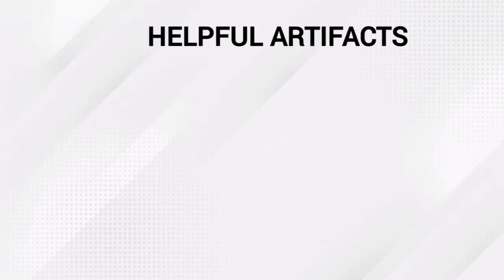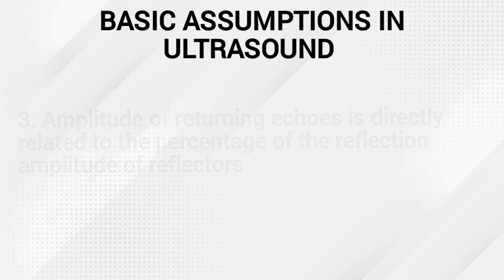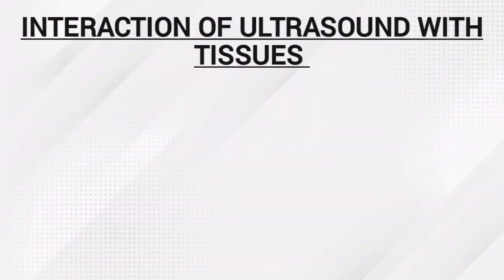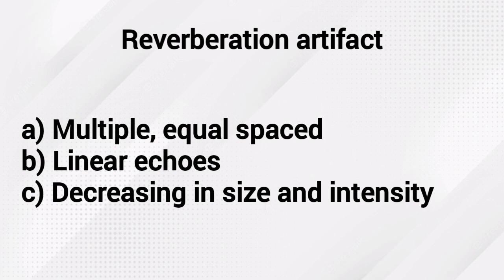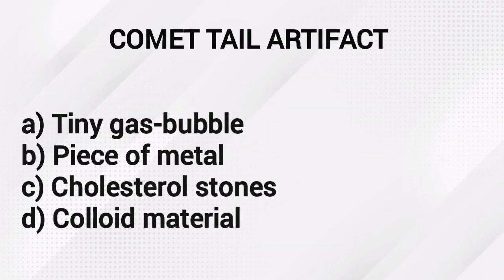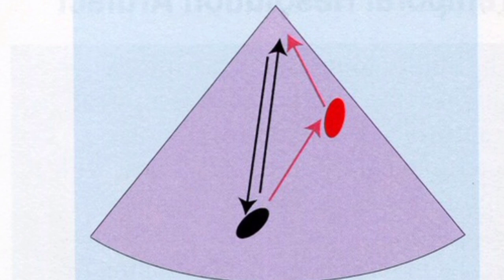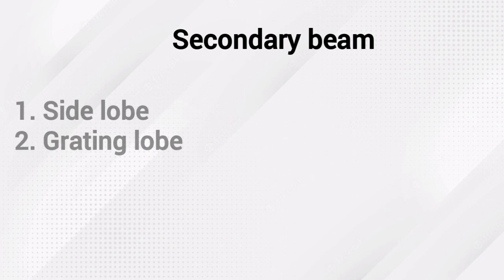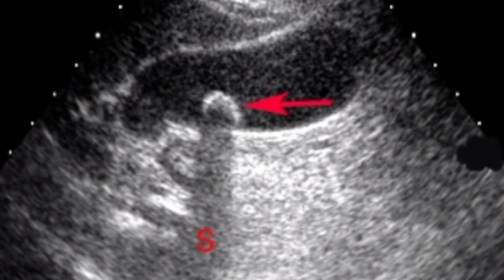Understanding artifacts in diagnostic medical ultrasound (episode 1)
Understanding artifacts in diagnostic medical ultrasound is the study of the various image artifacts that can occur in ultrasound imaging and how to identify and mitigate them. Ultrasound artifacts are the unintended effects that can occur during an ultrasound exam, which can distort or obscure the image and potentially lead to misdiagnosis. Understanding artifacts is important for diagnostic medical sonographers and other healthcare professionals who use ultrasound imaging to accurately interpret and diagnose medical conditions. This study involves an understanding of the physics behind ultrasound, the different types of artifacts that can occur, and how to troubleshoot and correct them. By understanding and managing artifacts, sonographers can produce high-quality ultrasound images that provide valuable diagnostic information to healthcare providers.

Attempt these questions:

1. Which of the following is an example of a reverberation artifact?
A) An image that appears as multiple, closely spaced, parallel lines
B) An image that appears as a mirror image of a structure
C) An image that appears as a hyperechoic line behind a structure
D) An image that appears as a thickened, hypoechoic structure
Answer: A) An image that appears as multiple, closely spaced, parallel lines

2. Which of the following is an example of a refraction artifact?
A) An image that appears as a mirror image of a structure
B) An image that appears as a shadowing artifact
C) An image that appears as a hypoechoic area behind a structure
D) An image that appears as a misshapen structure
Answer: D) An image that appears as a misshapen structure

3. Which of the following is an example of a mirror image artifact?
A) An image that appears as a hyperechoic line behind a structure
C) An image that appears as a duplicate structure in a different location
Answer: C) An image that appears as a duplicate structure in a different location

4. Which of the following is an example of an edge shadowing artifact?
A) An image that appears as a thickened, hypoechoic structure
B) An image that appears as a hyperechoic line behind a structure
Answer: C) An image that appears as a hypoechoic area behind a structure

5. Which of the following is NOT a cause of an artifact in diagnostic medical sonography?
A) Patient movement
B) Transducer malfunction
C) Operator error
D) Absence of pathology
Answer: D) Absence of pathology

6. Which of the following is an example of a speed error artifact?
B) An image that appears as a thickened, hypoechoic structure
C) An image that appears as a misshapen structure
D) An image that appears as a hyperechoic line behind a structure
Answer: A) An image that appears as a mirror image of a structure

7. Which of the following is an example of a slice thickness artifact?
A) An image that appears as a duplicate structure in a different location
C) An image that appears as a hyperechoic structure with posterior shadowing
Answer: C) An image that appears as a hyperechoic structure with posterior shadowing

8. Which of the following is an example of a range ambiguity artifact?
B) An image that appears as a duplicate structure in a different location
Answer: B) An image that appears as a duplicate structure in a different location

9. Which of the following is an example of a phase aberration artifact?